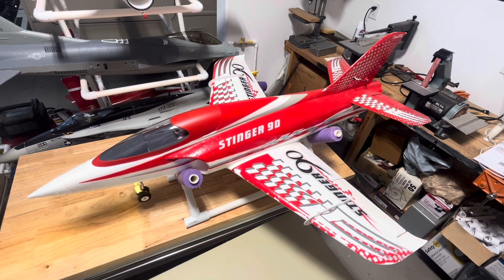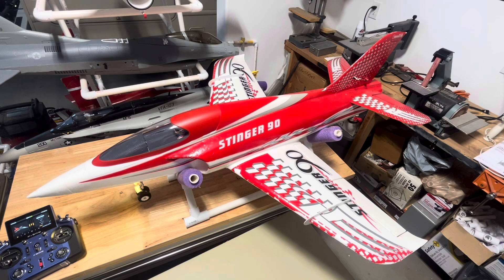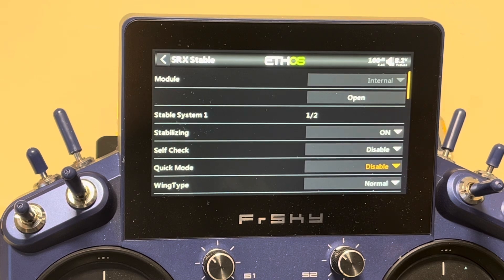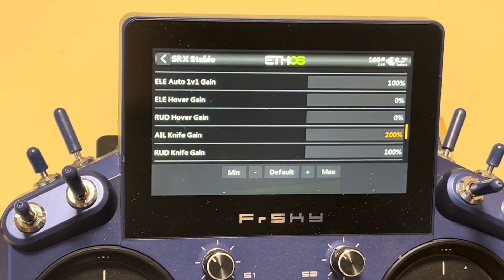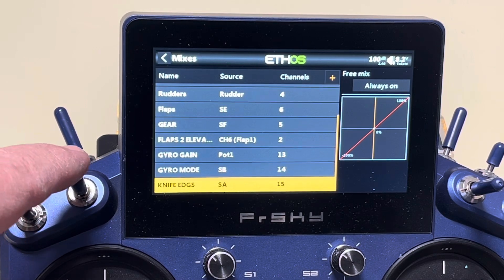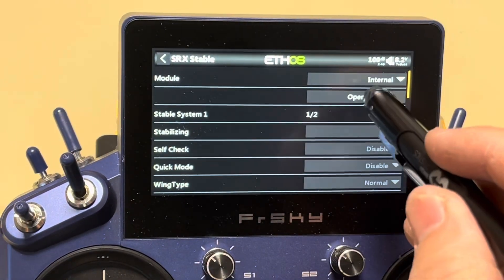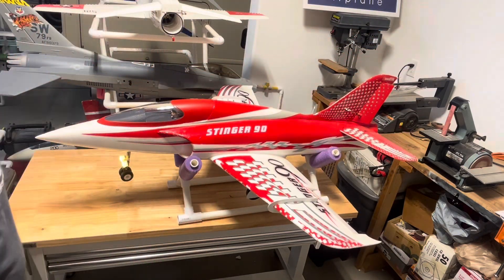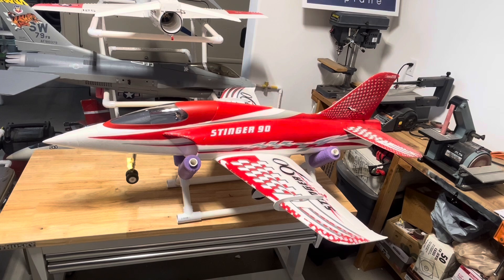Knife edge function on FrSky X20S radio and SR10+ receiver using Ethos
This video covers how to set up the auto knife edge function on ethos using an FrSky X20S radio and SR10+ receiver.